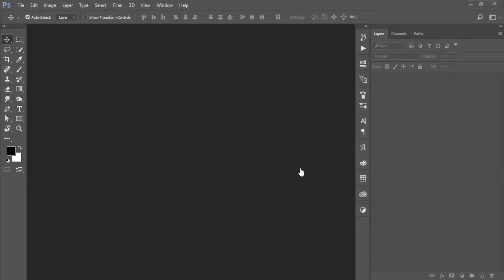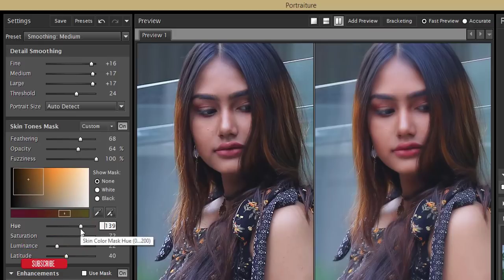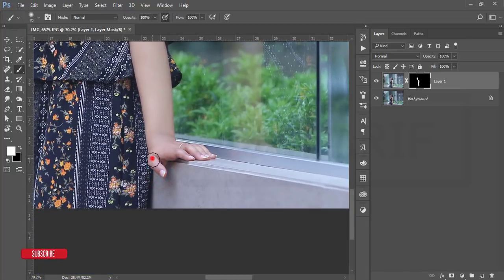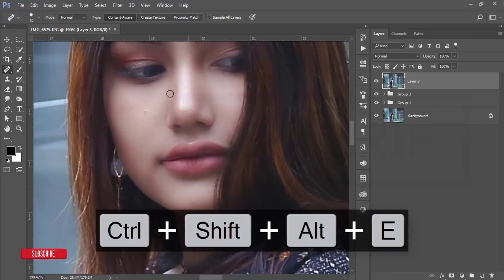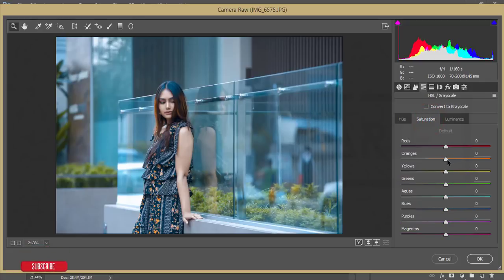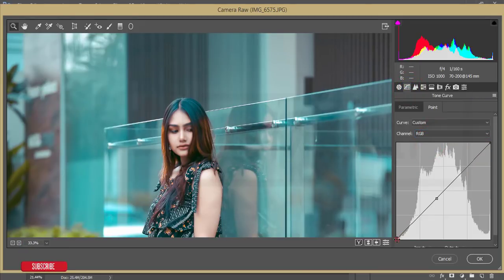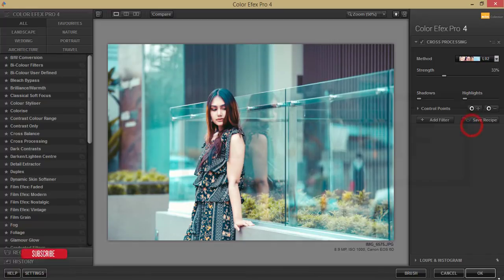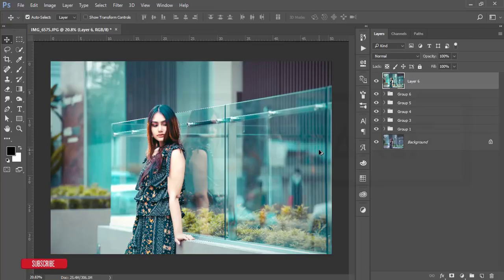Urban Fashion Photography Edit in Photoshop | BD Fashion Photo Editing Tutorial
Hi Everyone i am gonna show you a new thing today.
Photo Credit
 Fayzanul Hoq Jony

Photoshop tutorials
Photoshop tutorial
Photoshop training
Photoshop
Learn Photoshop
Photoshop Effects
effects
photography
graphic design
CS6
CC
CS5
PSD